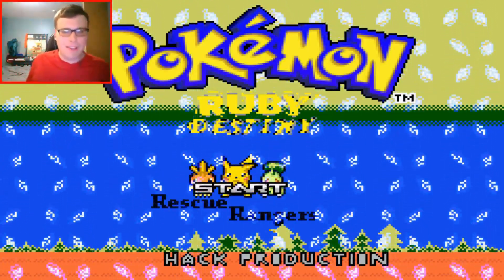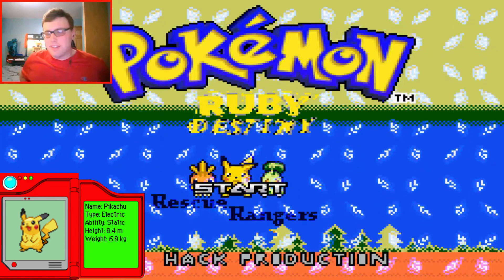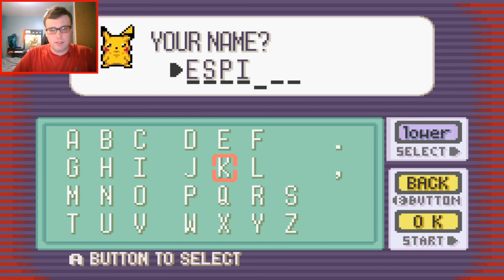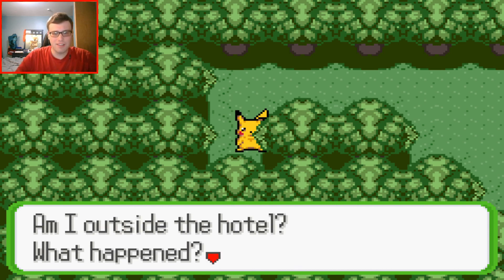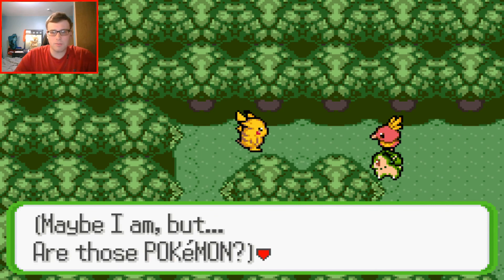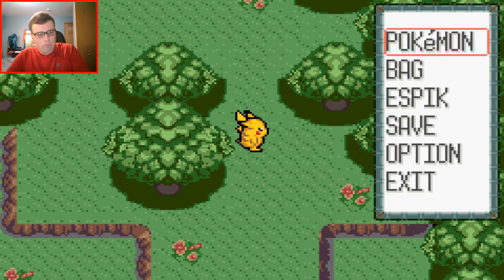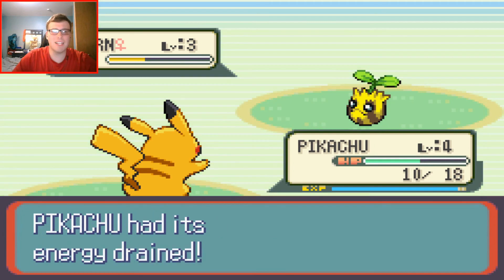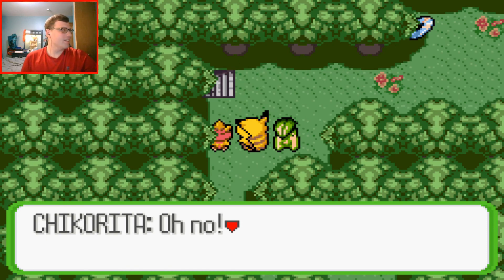Pokémon Ruby Destiny: Rescue Rangers [LP] Episode 1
Hello everyone, and welcome to my playthrough of Pokémon Ruby Destiny: Rescue Rangers! This is the second game in the Ruby Destiny series and is a Pokémon Mystery Dungeon-inspired game! And, since I'm a huge PMD fan, I'm bound to like this game (let's hope so). Also, this is not a Nuzlocke, because that's impossible in this game.

In this episode, we get transported to the world of Pokémon, and meet with our partners for our new Rescue Team!

I don't have a layout right now, but there'll be a proper layout in the next few episodes.

(These pages don't actually load, but they're on Google Images.)